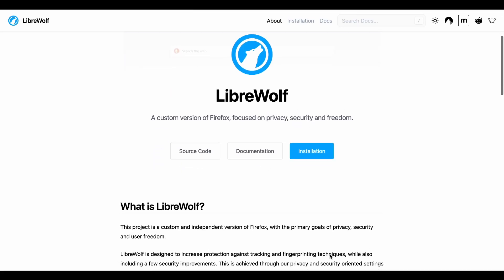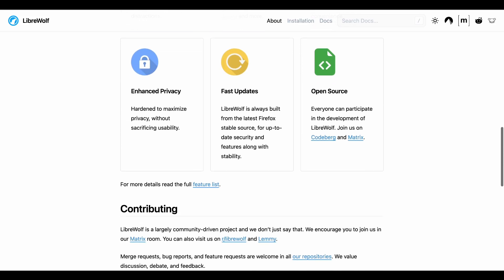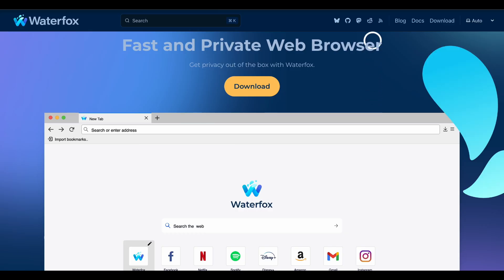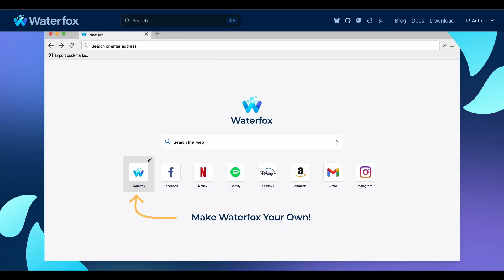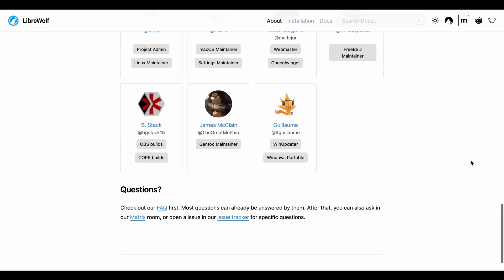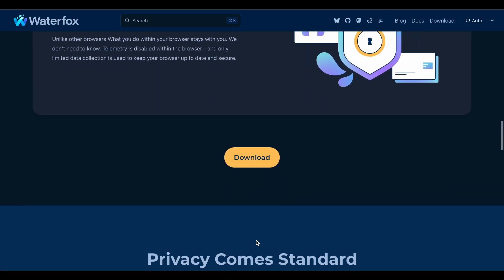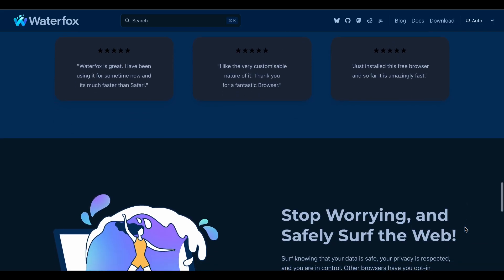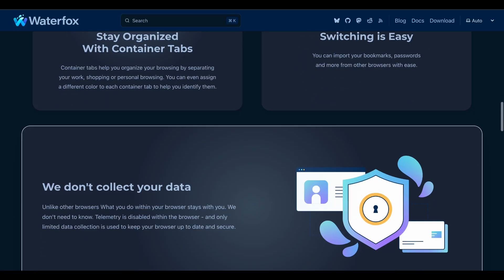Librewolf vs Waterfox: Which Browser Offers Better Performance and Privacy?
LibreWolf and Waterfox are two privacy-focused Firefox forks, each with its own strengths. In this video, we compare their privacy features, customization options, performance, and extension support to help you decide which browser is right for you.